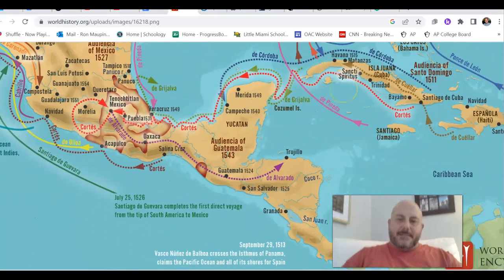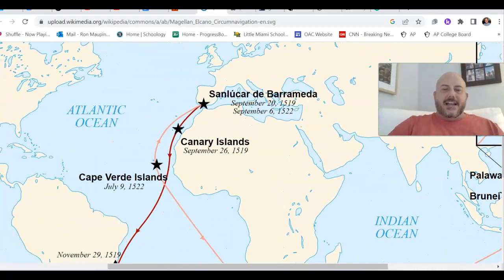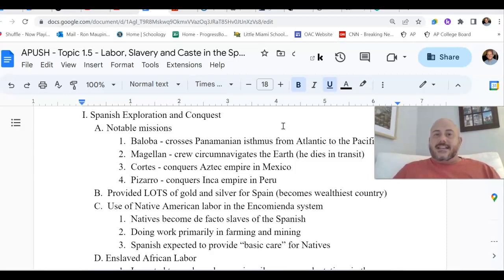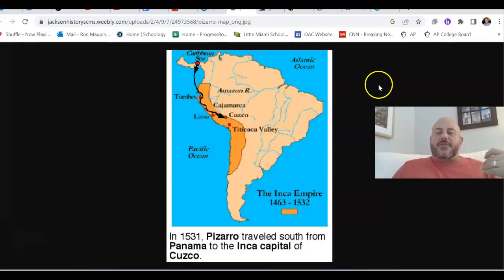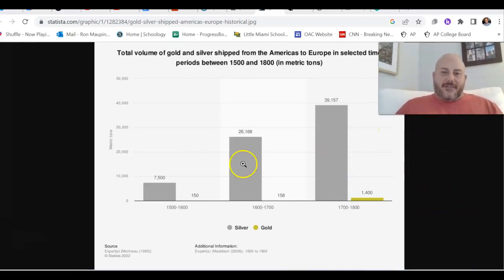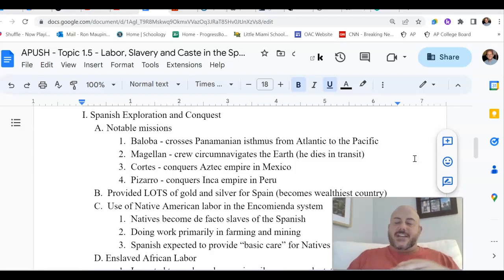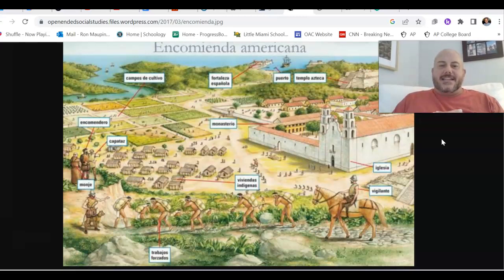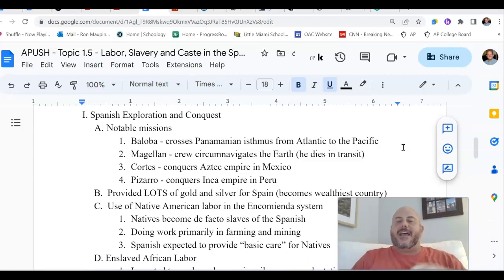APUSH - Topic 1.5 - Part 1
Creation of the Spanish Empire & the Encomienda System